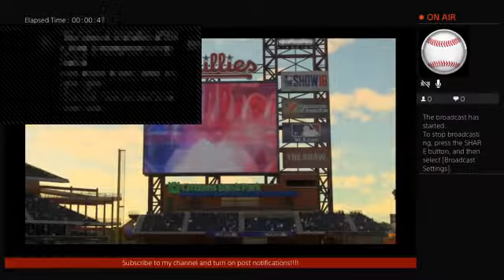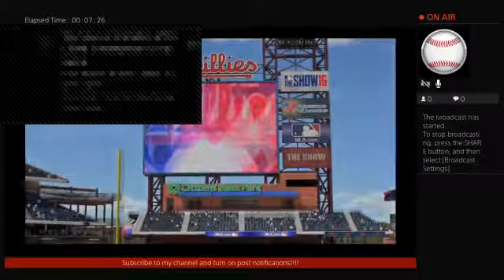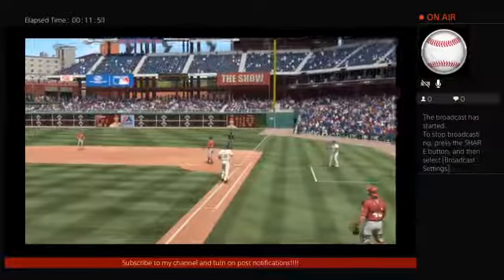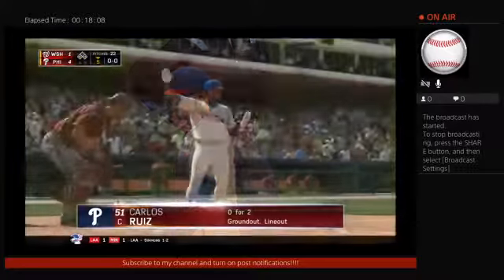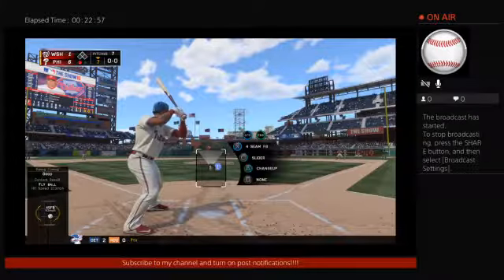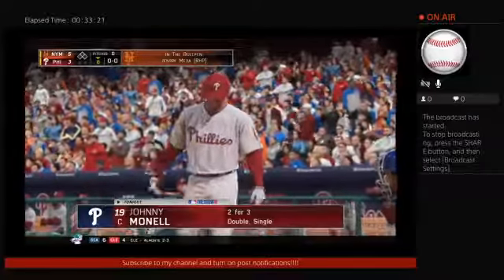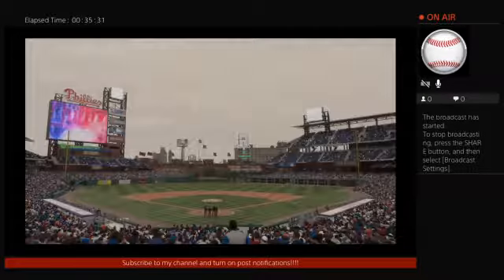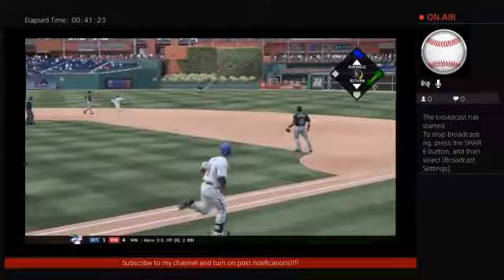MAKING JOHNNY MONELL JR. A PHILLIE ONCE AND FOR ALL!!!! PART 2| MLB 16 The Show | Franchise Mode